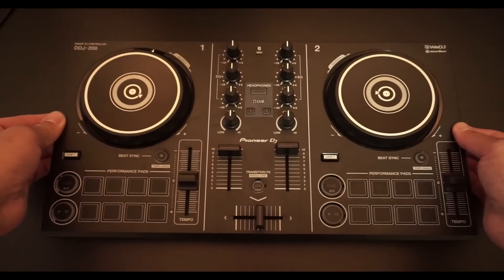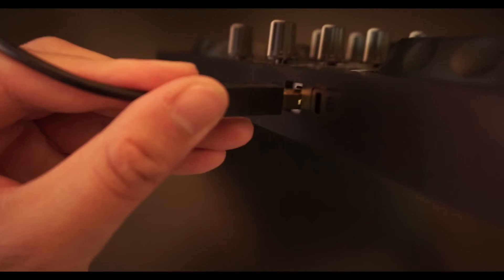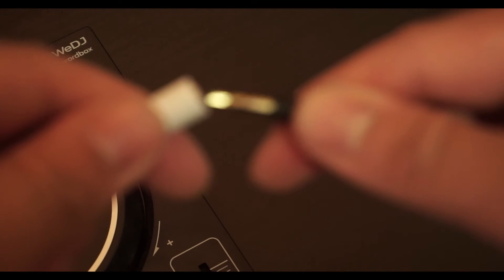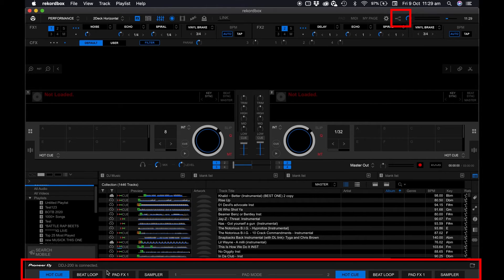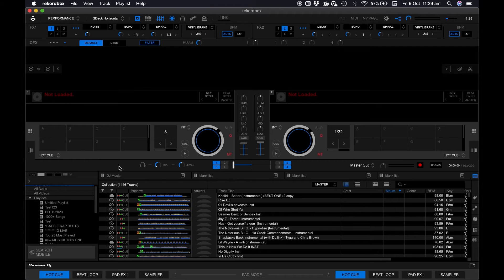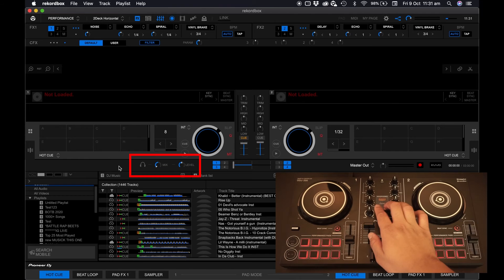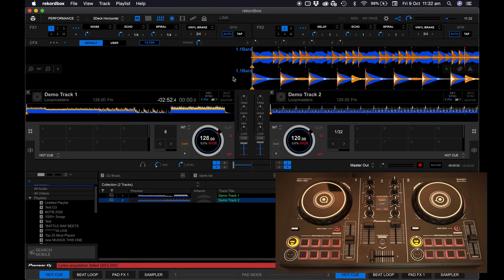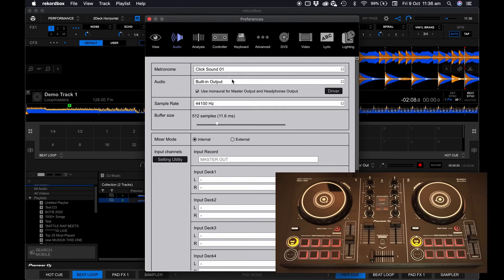Connect Pioneer DJ DDJ-200 to rekordbox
Quick guide on how to connect your DDJ-200 to rekordbox on your computer. I'm using a 2016 Macbook Pro. You can use the same method for Windows computers also.

See video here on how to connect the DDJ-200 to WeDJ on Android/iOS

0:00 Start - What's in the box
0:17 Connecting
0:43 rekordbox